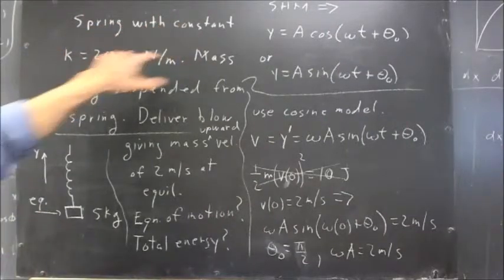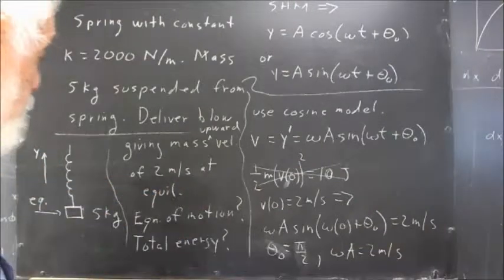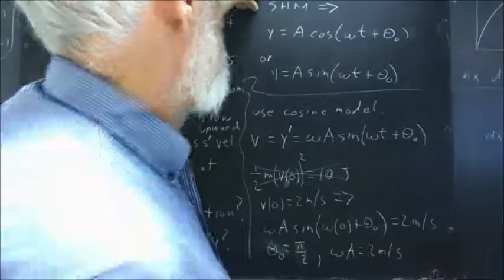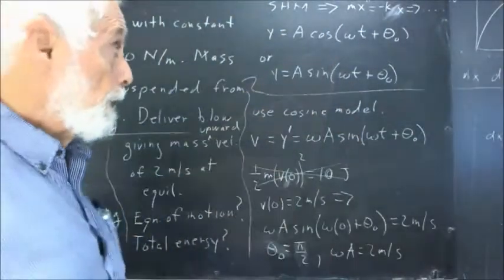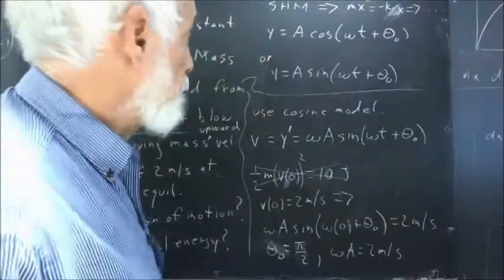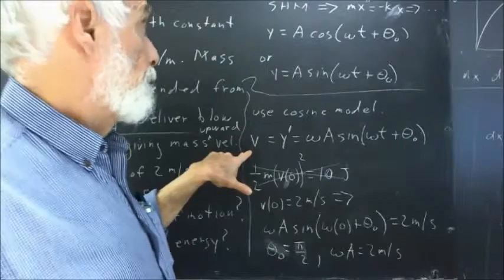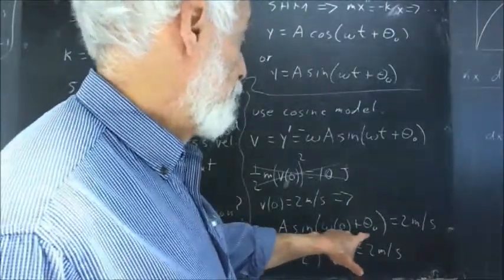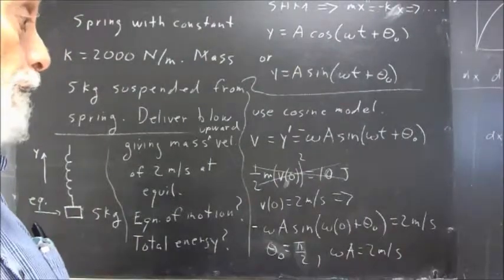231 206 equation of motion of mass hanging from spring given upward velocity